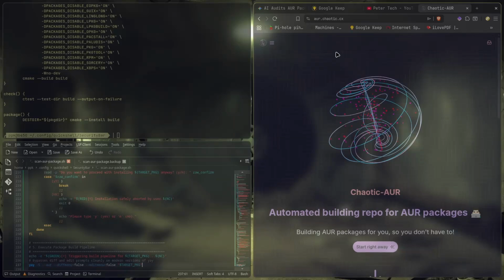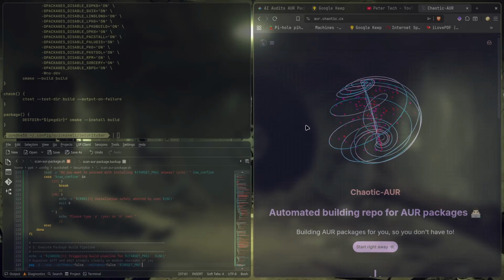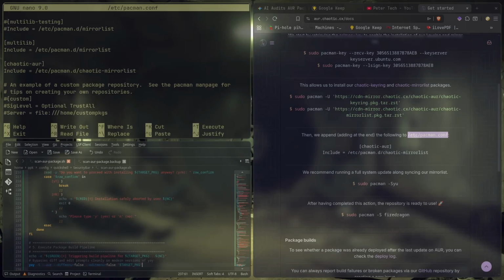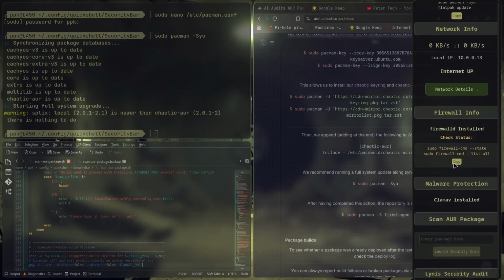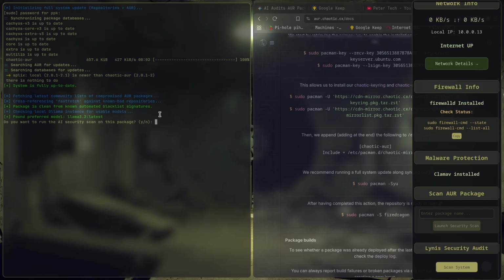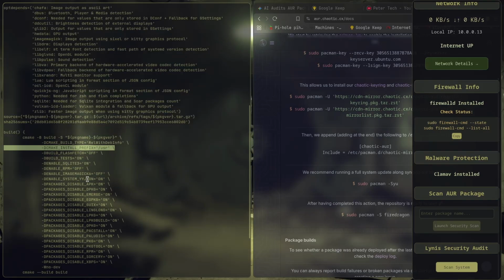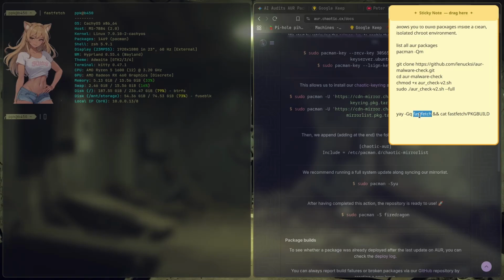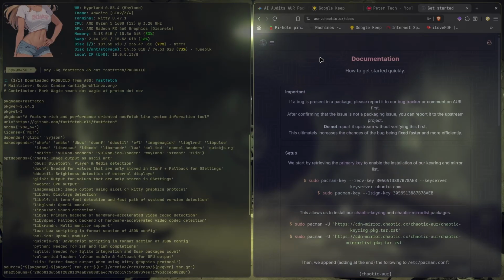Is The Chaotic AUR Safer Than The AUR | Arch Linux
The Arch Linux AUR can be a security minefield, but you don't have to risk your system. In this video, we explore how to securely install packages using the Chaotic-AUR repository, which offers pre-built, sandboxed binaries to speed up your system updates. Plus, see a custom security bar script in action on CachyOS that checks packages against official blacklists and uses a local Llama AI model to automatically audit PKGBUILD files for malware, malicious hooks, or hidden network risks before you ever hit install.

yay -Gq fastfetch && cat fastfetch/PKGBUILD